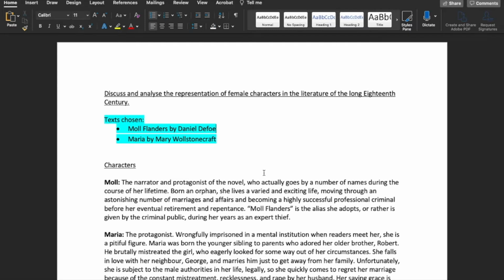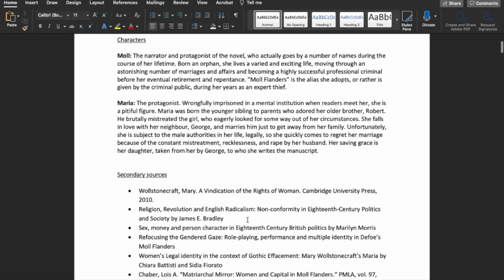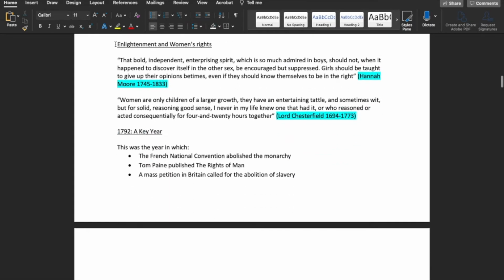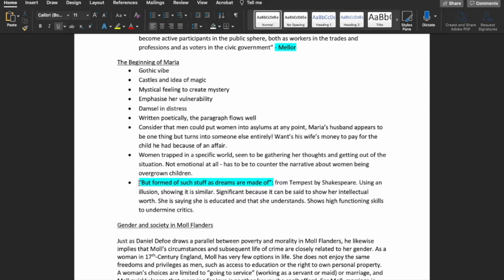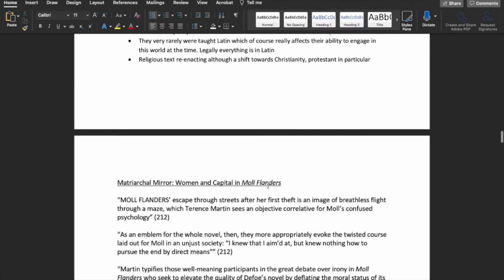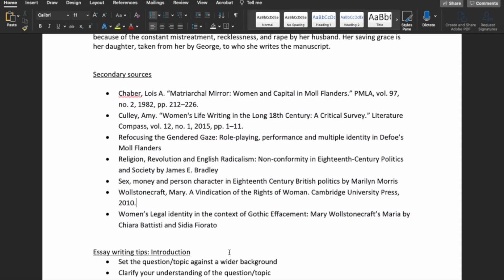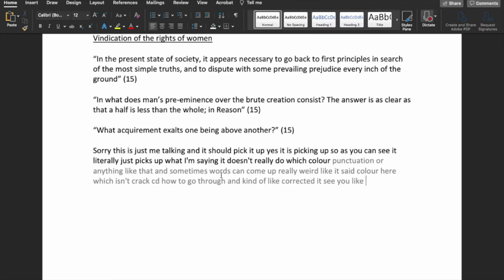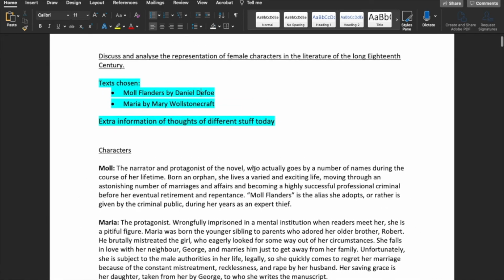how i make notes on my macbook air 🍏💻 *updated*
so as everyone on here seems to LOVE these videos, I thought it was about time I made another! Make sure you go give the other one some love too but I really do hope that you guys enjoy this video and I'll be back on Friday with another video for you all!

Love you all to the moon and back
Chloe xoxox

CHOWEN10